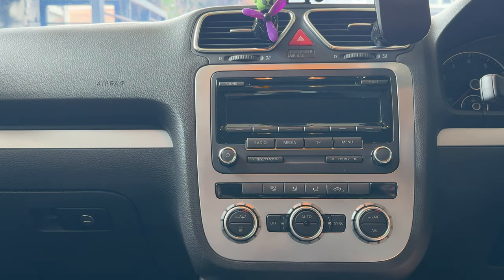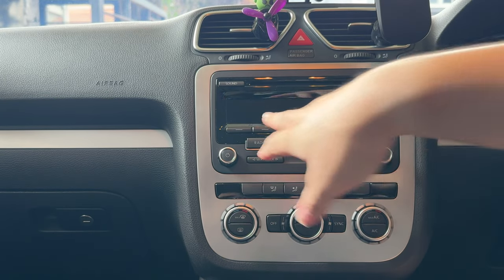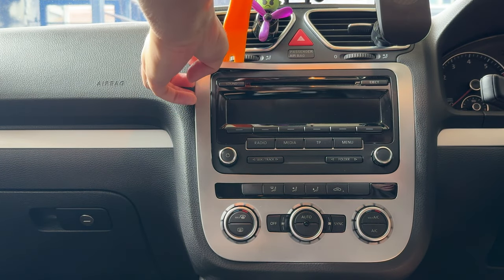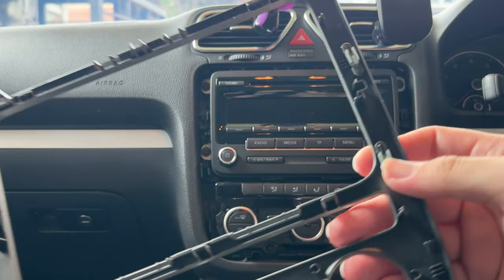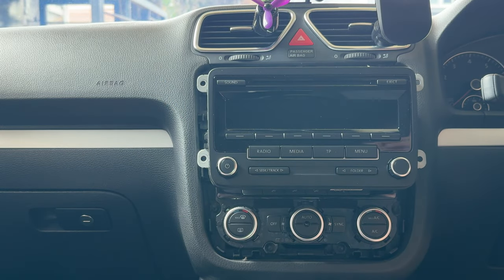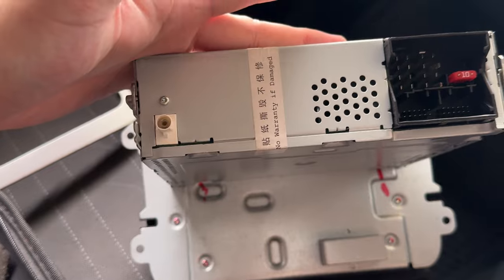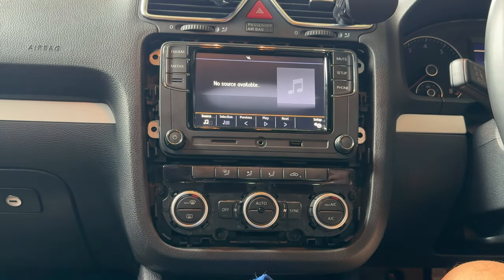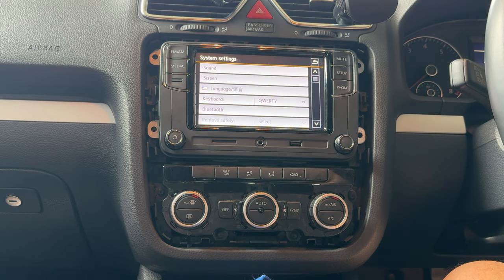How To Replace Scirocco Headunit *tutorial*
Replacing my Scirocco headunit after 12 years! Super easy install process.

Fliming Gear:
Insta360 GO
Insta360 One RS 1-Inch
RODE VideoMicro
Zoom H1